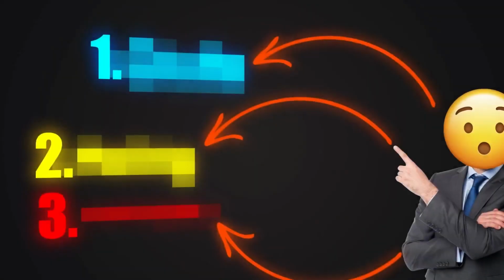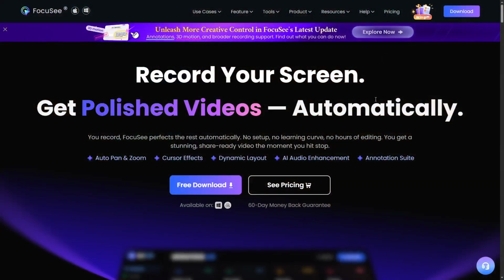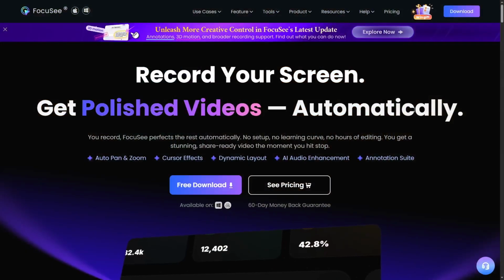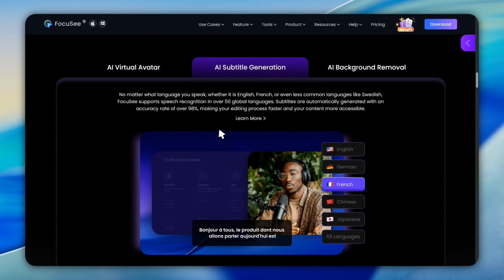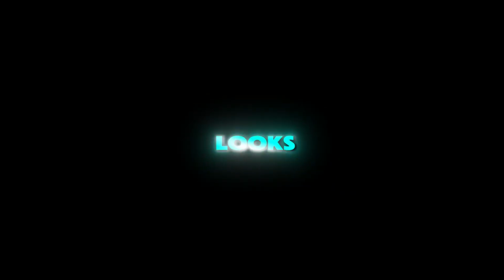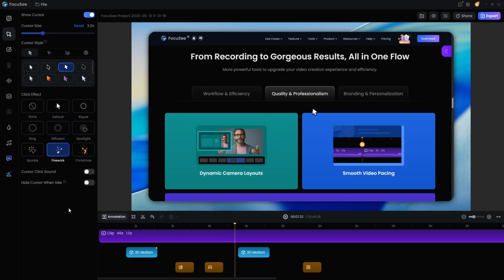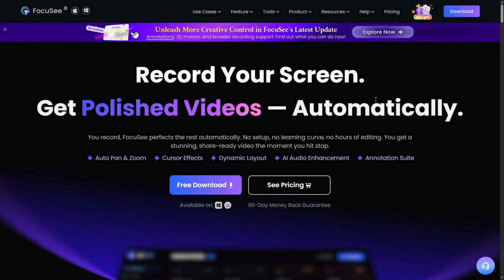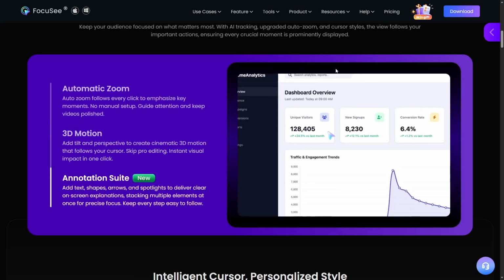I Stopped Editing My Tutorials Manually... (FocuSee Full Tutorial)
In this video, I’ll show you how I use FocuSee to create professional-looking product demos and tutorials without spending hours in editing software. Instead of manually cutting, zooming, and polishing screen recordings, FocuSee automatically transforms raw footage into smooth, engaging, high-quality product videos.

This is especially powerful for AI creators, YouTubers, SaaS walkthroughs, and faceless channels who want to publish faster without sacrificing quality.

Instead of spending 2–3 hours editing a single tutorial, this workflow lets you record once and instantly turn it into a polished, ready-to-upload video.

In this video, you'll learn:

✔️ How to turn raw screen recordings into professional product demos
✔️ How Auto-Zoom highlights key actions automatically
✔️ How 3D Motion instantly upgrades video quality with one click
✔️ How annotations (Spotlight, Blur, Arrows) improve viewer focus
✔️ How to create tutorials faster without timeline editing
✔️ The easiest workflow for scaling content output

Whether you're creating SaaS walkthroughs, product demos, AI tutorials, or building a faceless YouTube channel, this tool helps you produce more content in less time while keeping a professional look.

★ Keywords ★
focusee review, ai screen recorder, product demo software, screen recording tool, automatic video editing, saas walkthrough tool, faceless youtube channel, ai video editing tool, how to make product demos fast, tutorial video software, screen studio alternative, loom alternative, tella alternative, content creation tools